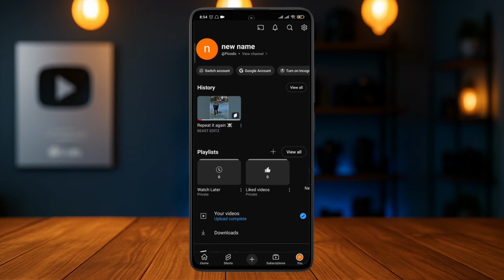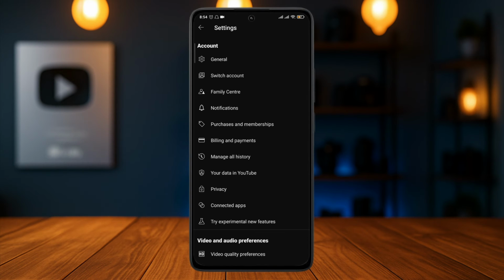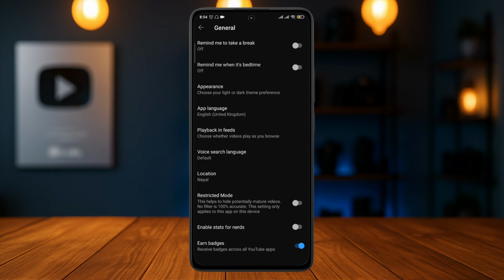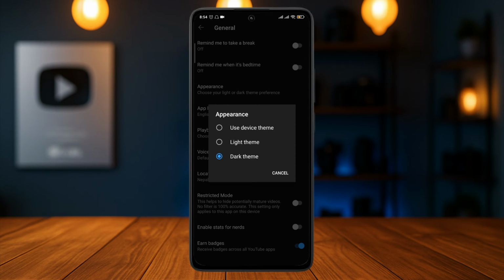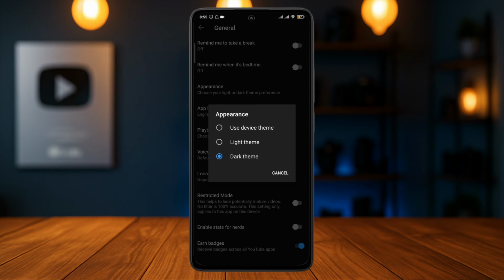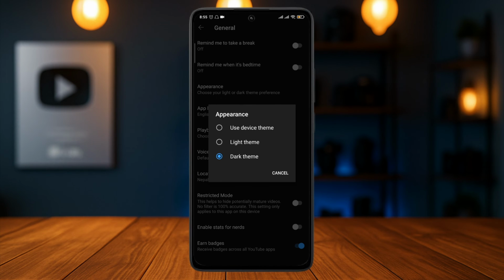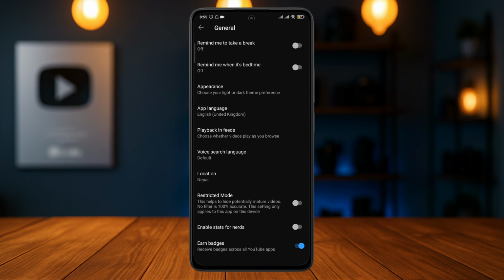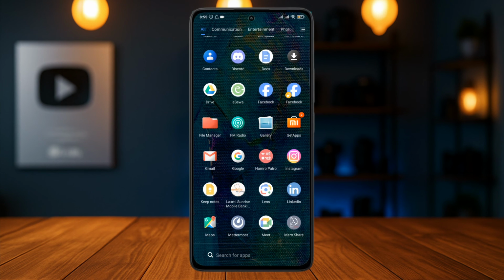How To Enable Dark Mode On YouTube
In today’s quick tutorial, I’m going to show you how to enable dark mode on the YouTube mobile app. If you’re currently using the light theme and want to switch to a darker appearance that’s easier on the eyes, this video will guide you step by step.

First, open the YouTube app on your mobile device.
Once you’re in, tap on the profile icon located at the bottom right of the screen. From there, tap on the settings gear icon located at the top right corner to access your YouTube settings.

Under General, you’ll find an option labeled “Appearance.” Tap on it, and you’ll see three theme options: Light theme, Dark theme, and Use device theme. These let you choose how you want your YouTube app to look.

To enable dark mode, simply tap on the “Dark theme” option.
Your app’s entire interface will now switch to a darker appearance. Alternatively, you can select “Use device theme” if your phone is already set to dark mode. This way, YouTube will automatically follow your device’s appearance settings.

And that’s it — dark mode is now enabled on your YouTube app!
It’s a simple change, but one that makes a big difference in visual comfort, especially at night.